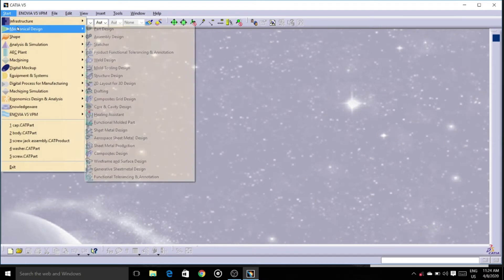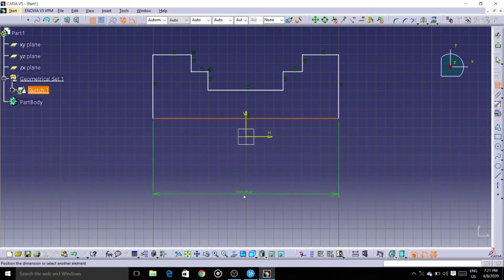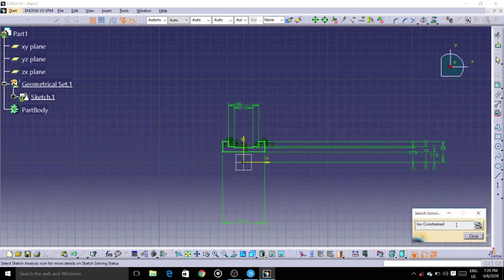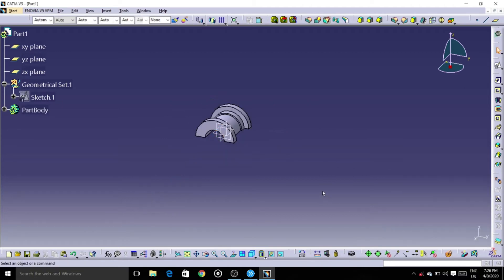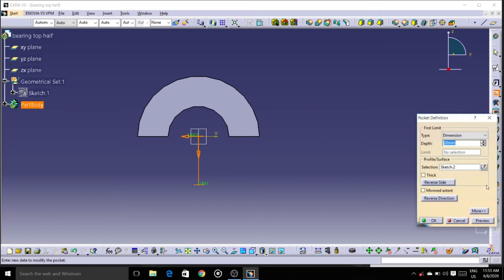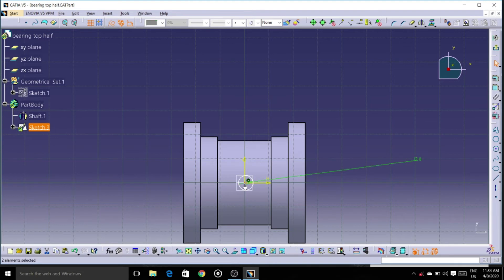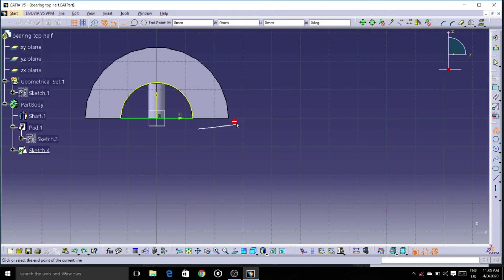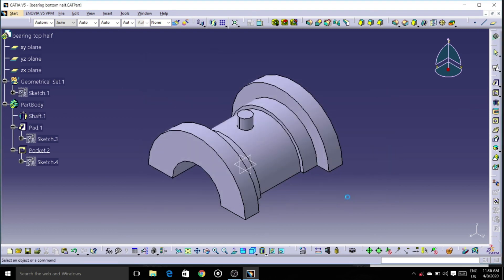PLUMMER BLOCK - BEARING TOP AND BOTTOM OF PLUMMER BLOCK | CATIA-V5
BEARING TOP AND BOTTOM OF PLUMMER BLOCK

On-Point

TAGS(IGNORE)
CATIA P3 V5 R21
CATIA P3 V5 R20
CATIA P3 V5 R19
CATIA P3 V5 R18
CATIA P3 V5 R17
PART MODELING
CAD SOFTWARE
How do I make a drawing from a part in Catia?
What is part Modelling in Catia?
How do I draft in Catia v5?
How do you sketch in Catia?
CATIA part design drawings pdf
3d drawings practice catia pdf
2d drawings for CATIA practice pdf
CATIA part design models
CATIA assembly exercises pdf
CATIA assembly drawing exercises pdf
design in CATIA
CATIA projects with dimensions pdf
How do you define design?
What is the design of art?
What are the types of design?
What is the purpose of the design?
types of design
design definition in art
what is design in art
graphic design
the simple definition of design
designs for drawing
design flower
What is mechanical CAD design?
What are the major stages of a mechanical design process?
Which mechanical design software is best?
How much do mechanical designers make?
SCREW JACK
BODY
SCREW SPINDLE
TOMMY BAR
CUP
NUT
SCREW
ASSEMBLY
ENGINEERING MACHINE DESIGN
MECHANICAL ENGINEERING
CAMD
MACHINE DESIGN
VTU MECHANICAL ENGINEERING